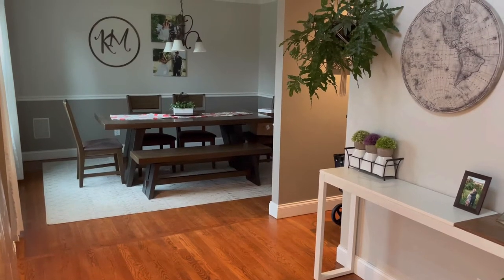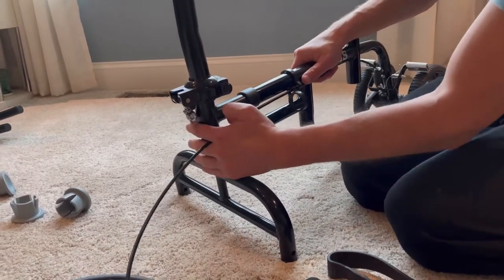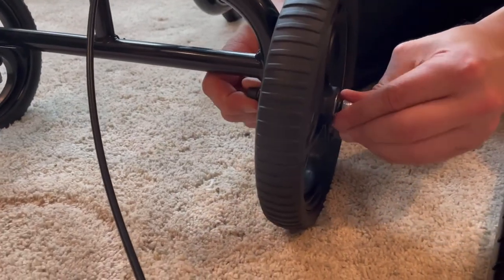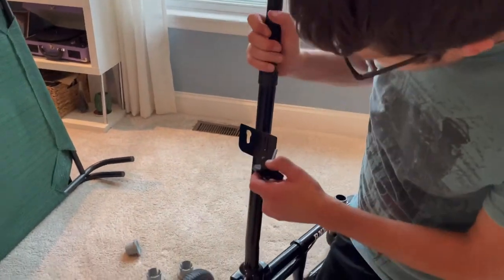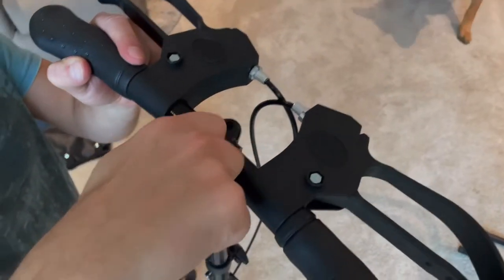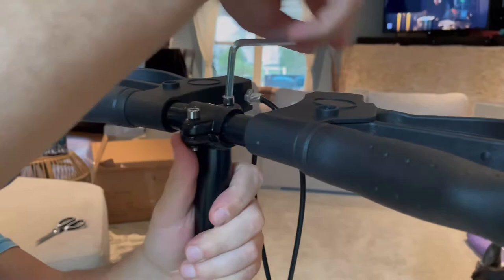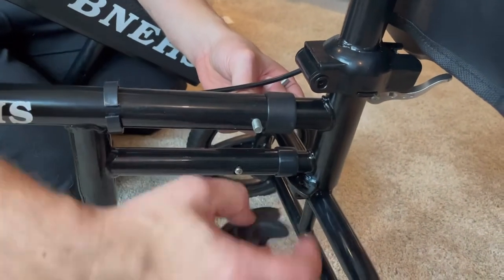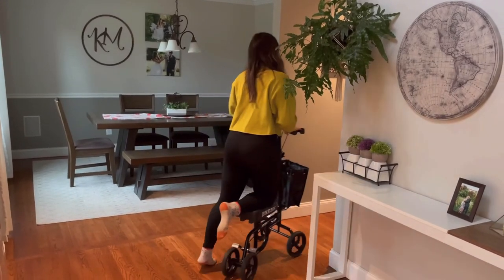Review of BNEHS Knee Scooter with Grooved Brake Pads Folding Knee Walker for Foot Injured Adults